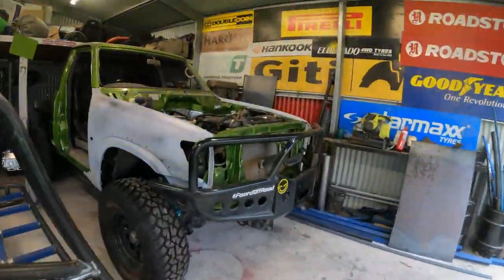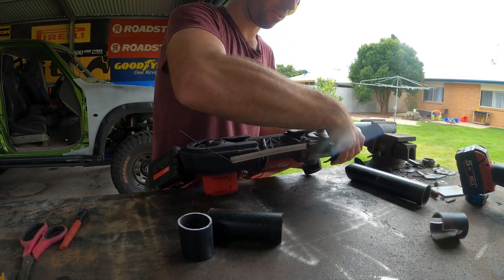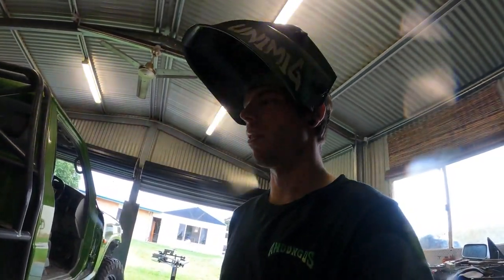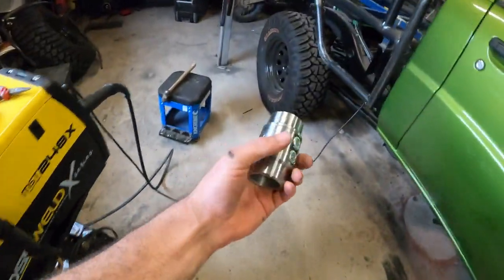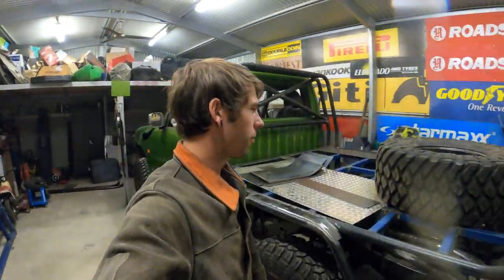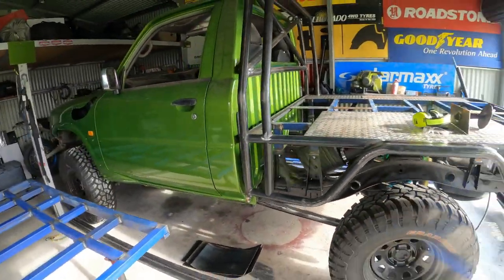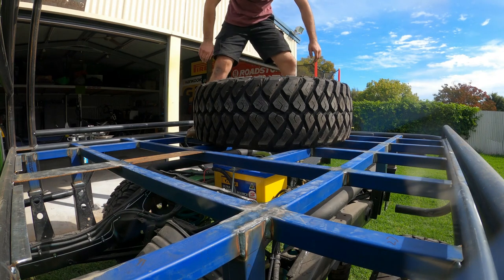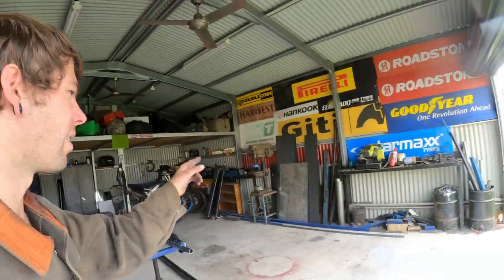GU patrol build ep18 - custom tray and sliders part 2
welcome back to the build and this video is part two of the tray build
the tray will be finished in the next video and then hopefully will be taking the patrol for a test drive